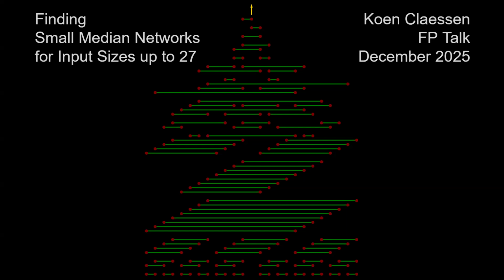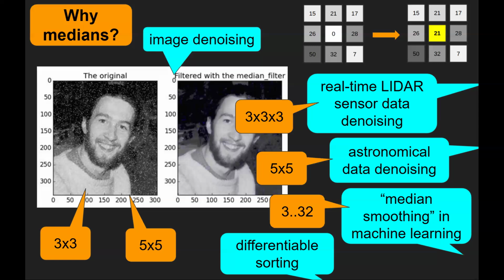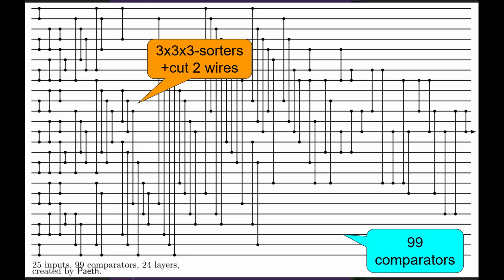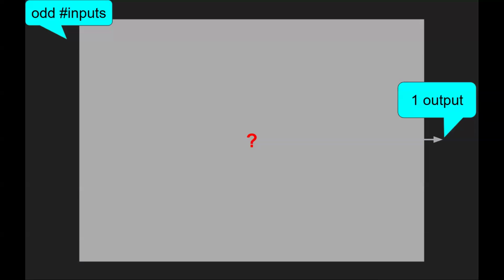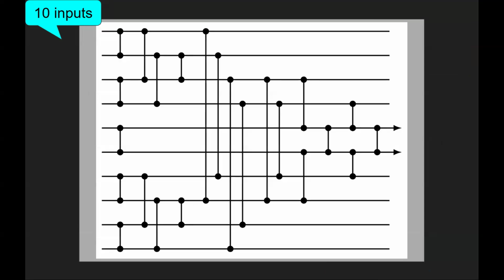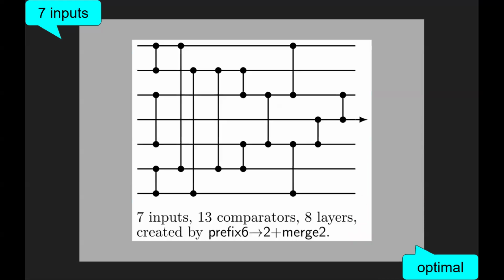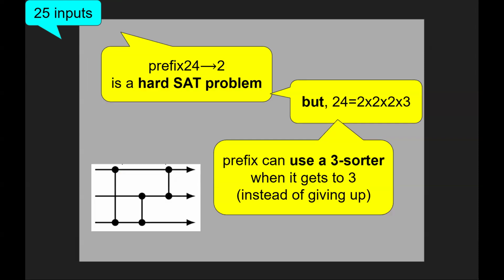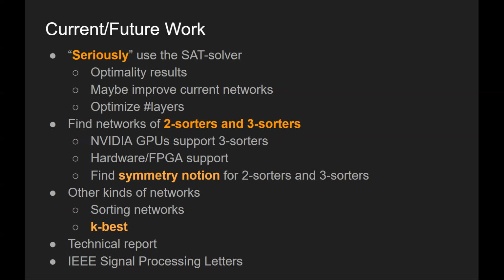Koen Claessen: Finding Smallest Median Networks for Input Sizes up to 27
We present a novel method for constructing small median networks, which are static networks of comparators that enable fast computation of medians on regular CPUs, GPUs, FPGAs, and in hardware. Median filters are one of the basic methods used in denoising, and thus are widely used in image processing, but also in real-time processing of for example LIDAR sensor data and astronomical data.

Our method for creating the networks reproduces and/or strictly improves on all previously known best median networks, including Paeth's (still) widely-used median network for 25 inputs from 1992 (used for denoising images with a 5x5 window). Paeth's network has 99 comparators and uses 24 parallel steps. In 2003, Sheeran improved this to a network with 96 comparators and 18 parallel steps. Our network has only 94 comparators and uses 15 parallel steps!

Our method employs some new decomposition methods that exploit *symmetry* and then uses Symbolic AI (aka a SAT-solver) to find the networks. The use of a complete search method also enables certain optimality guarantees.